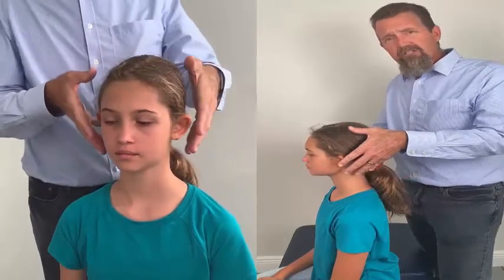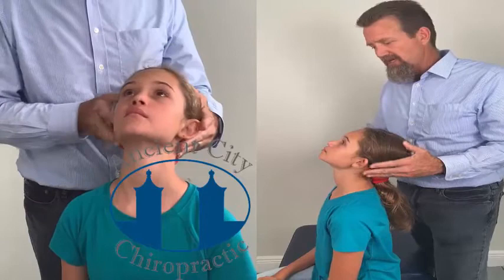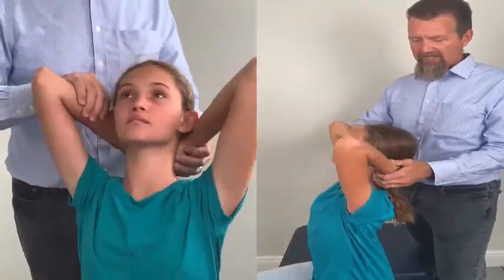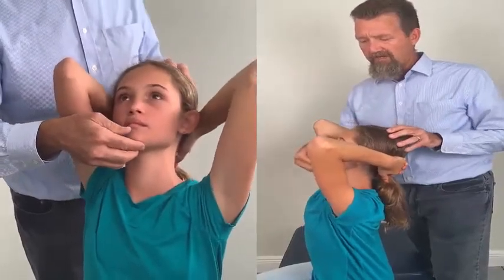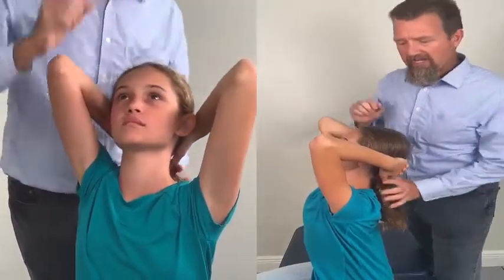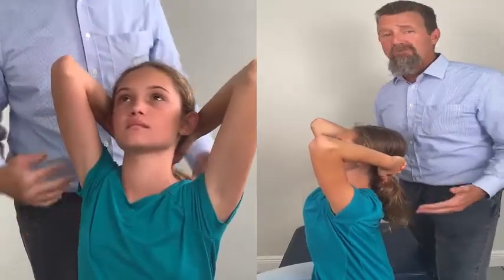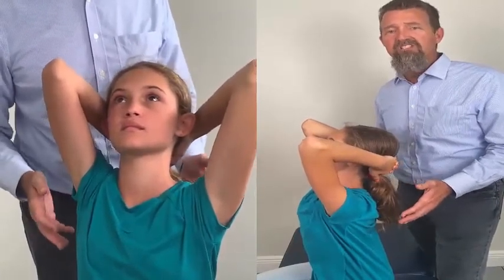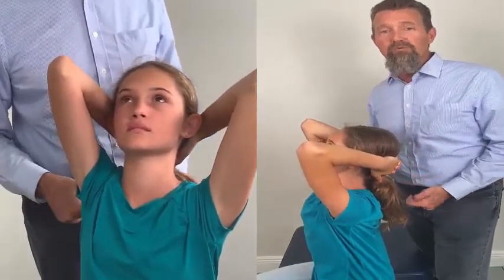Chiropractor St. Augustine FL | Cervical Extension Exercise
The Cervical Extension Exercise is given to help the patient strengthen the muscles of the cervical spine to restore and maintain a more normal cervical curve. The goal is to start small with short holds of 5-10 seconds and then hold the exercise up to 60 seconds. Only do this if recommended by your doctor. Ancient city Chiropractic